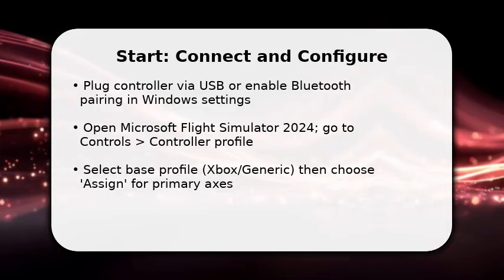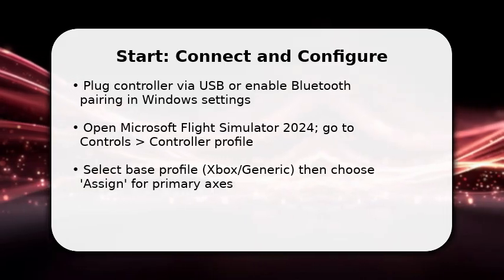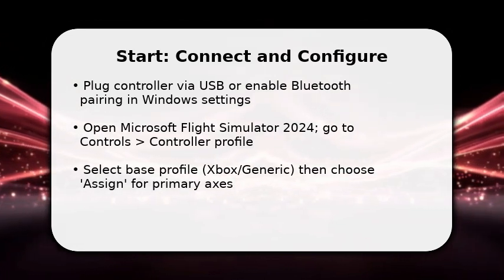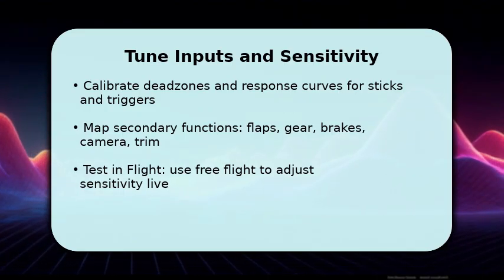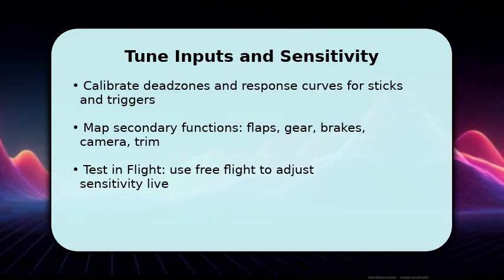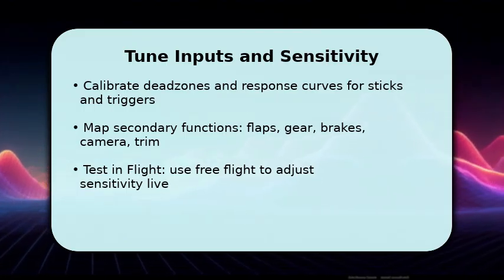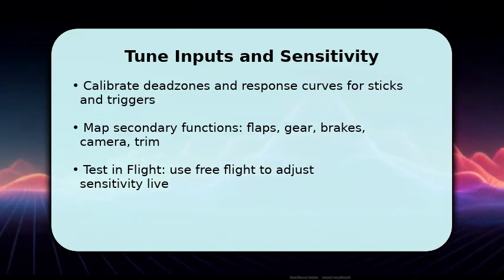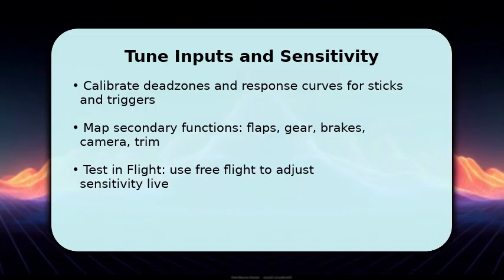How to Use Controller on Microsoft Flight Simulator 2024 - Full Guide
How to Use Controller on Microsoft Flight Simulator 2024 - Full Guide | 🔒 Surfshark VPN Deal — Stay private and secure. $1.99/mo + 3 Months Free ▸

Dive into the world of aviation simulation with our comprehensive guide on using controllers in Microsoft Flight Simulator 2 extranet. From basic controls to advanced maneuvers, learn how pilots can enhance their virtual flying experience and master realistic flight techniques.

Microsoft Flight Simulator, Flight Controller Extranet Guide, Aviation Training in FS24, FS2X Control Techniques, Virtual Piloting Mastery